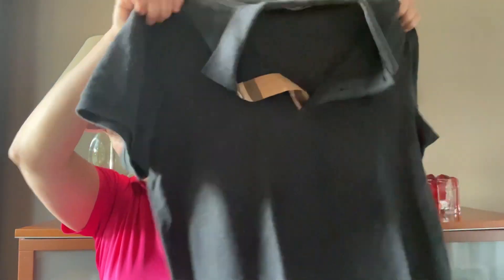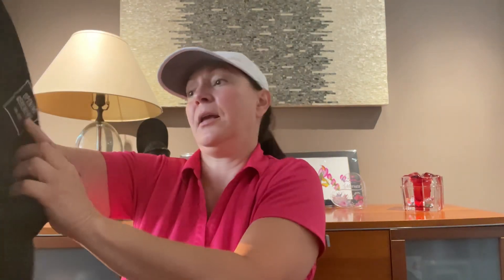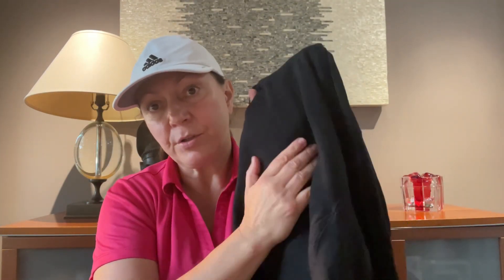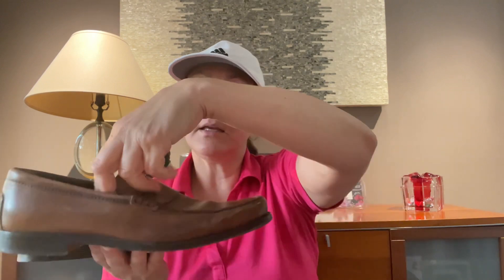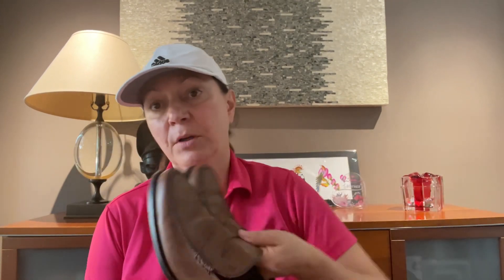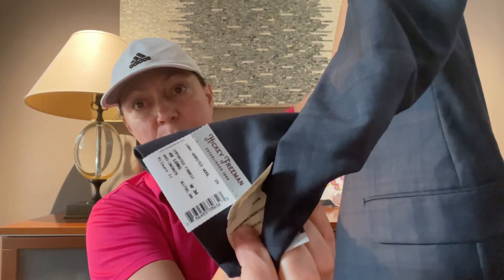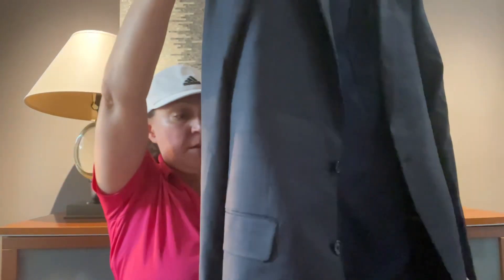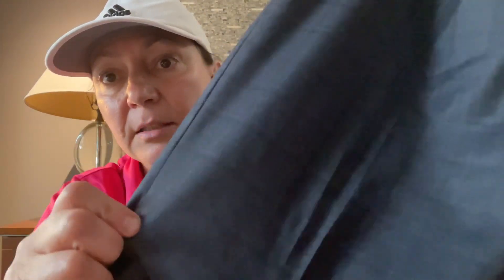THREDUP Mens Designer rescue box unboxing $1,800 suit NWT!! Best box yet!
In this video I am unboxing a ThredUp Men's Designer Box - huge score!  New with tags Hickey Freeman suit $1,890, Todd's, Burberry